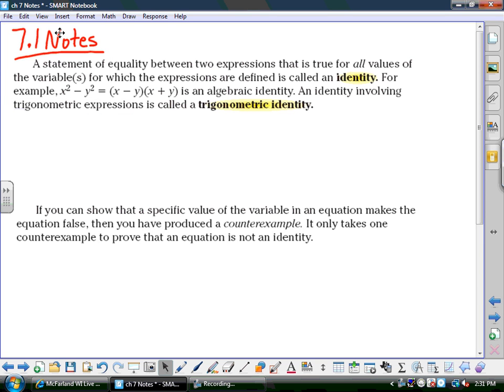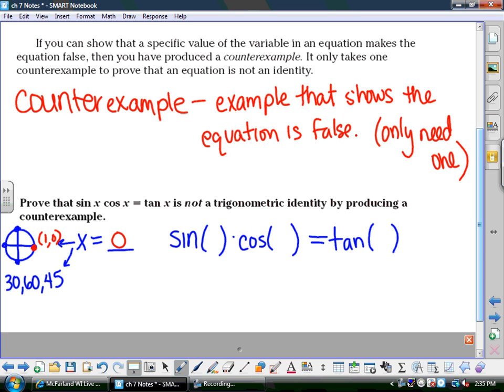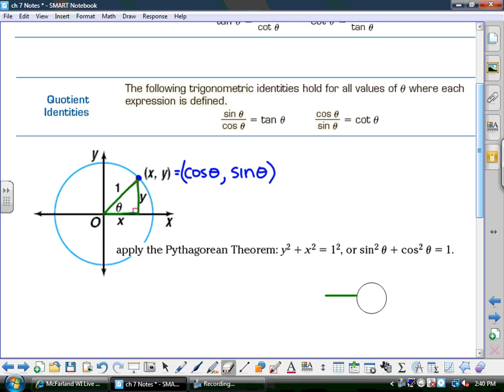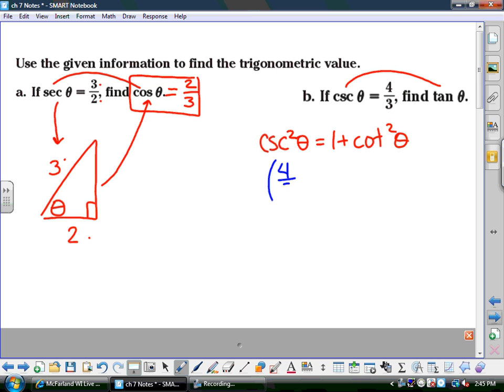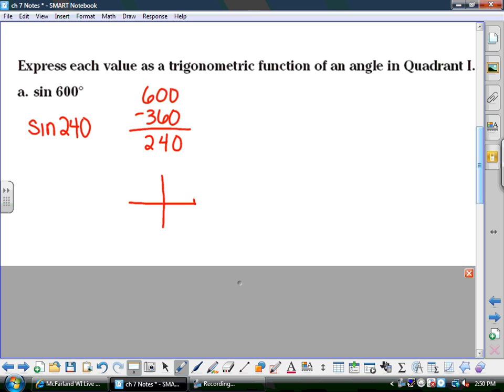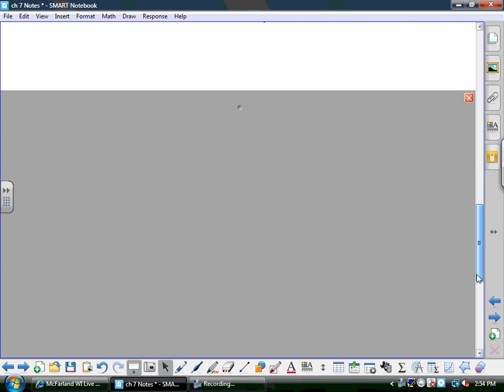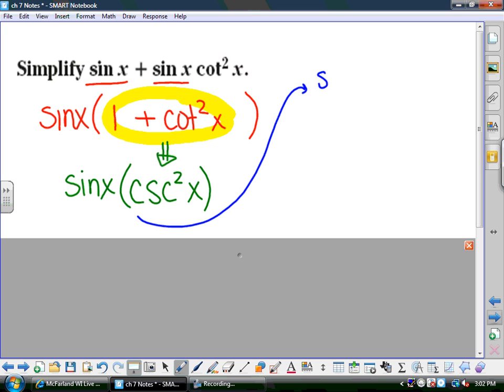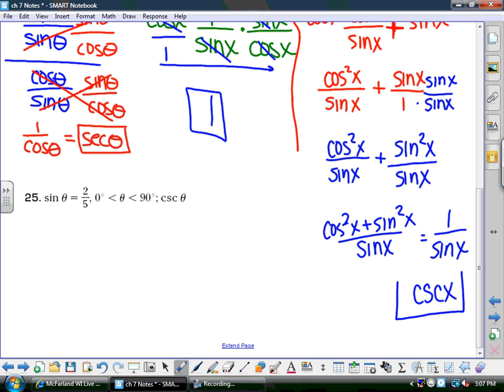7 1 Notes